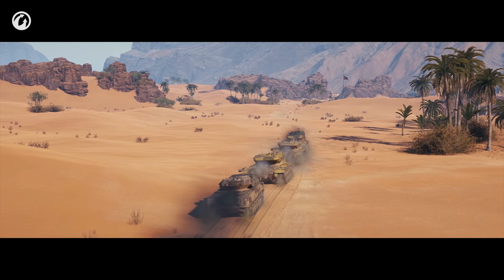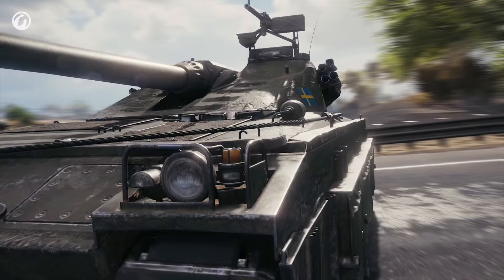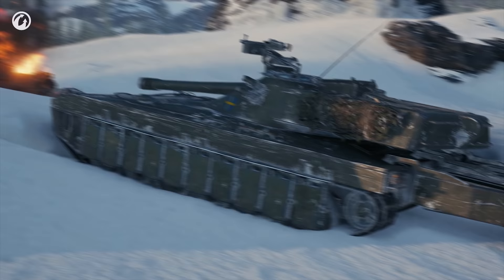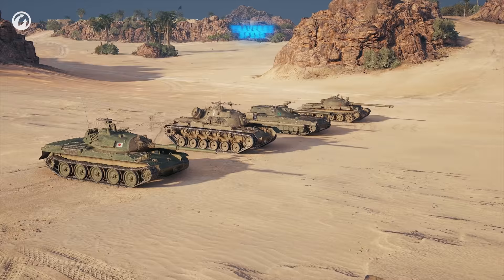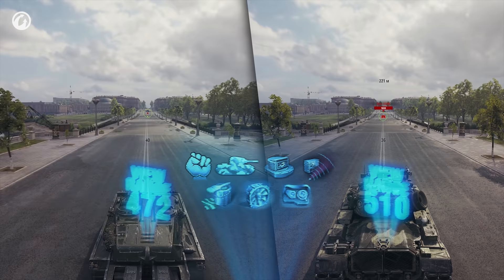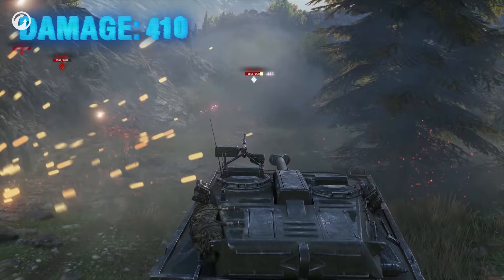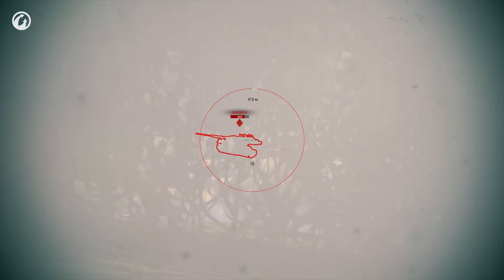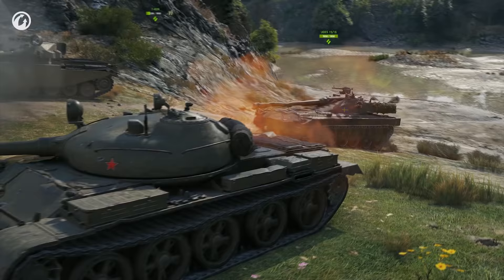How to Play: UDES 15/16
New Swedish medium tanks are among the most extraordinary vehicles in World of Tanks. Using hydropneumatic suspension, they adjust their hull depression angle—and that of the gun too. This feature—coupled with high alpha damage—is an ideal combination for hunters hiding amongst the hills. The pinnacle of the new branch is the UDES 15/16. How does one play it? What are its strengths? What equipment does the tank need? This video has all the answers you'll ever need!